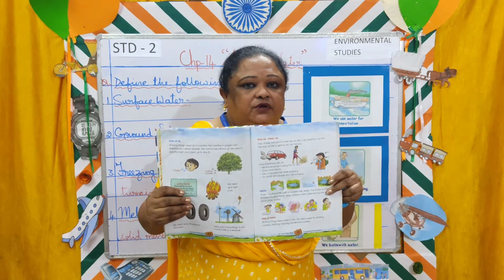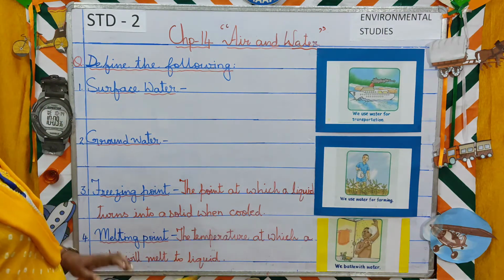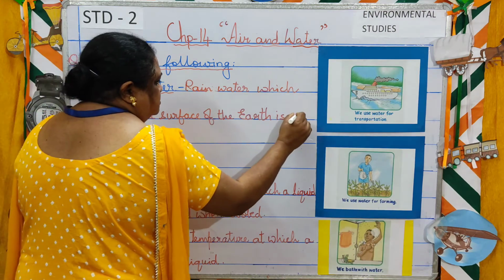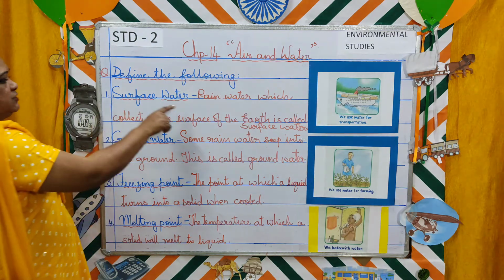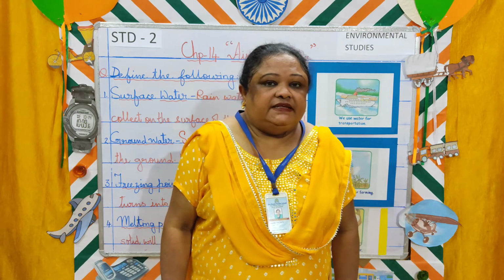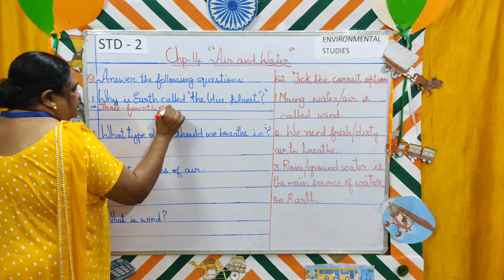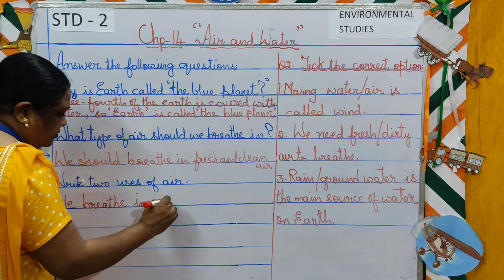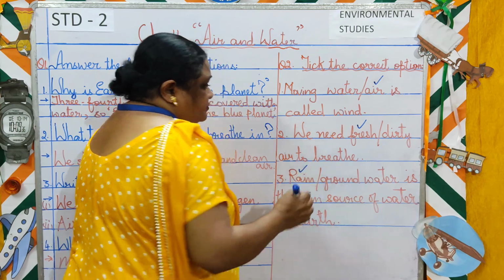STD-2 EVS CHAPTER 14 part 2 WATER (DON BOSCO PUBLIC SCHOOL,PATNA)